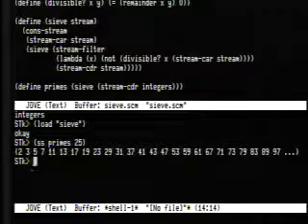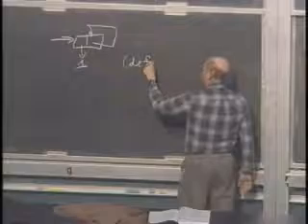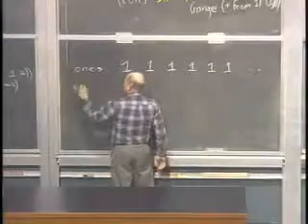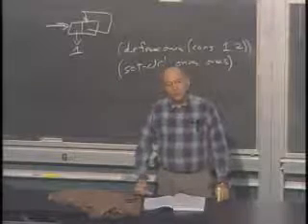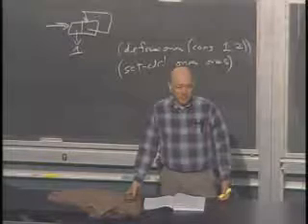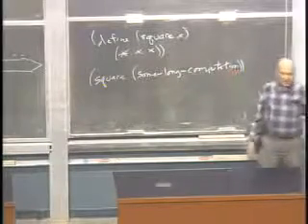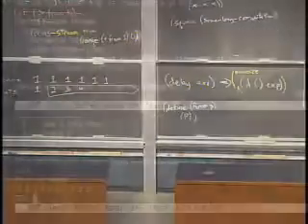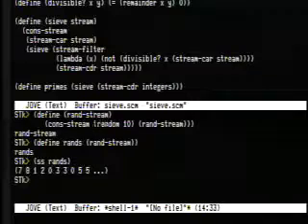CS 61A Lecture 30 Shell Programming I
The many layers of software.